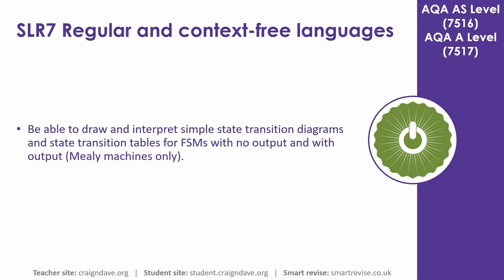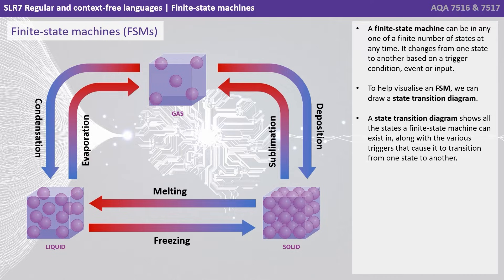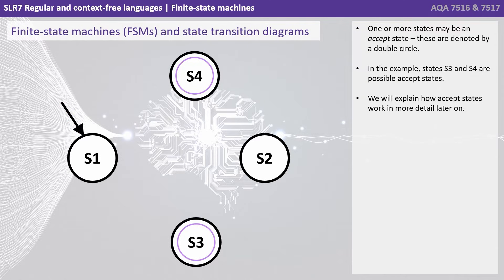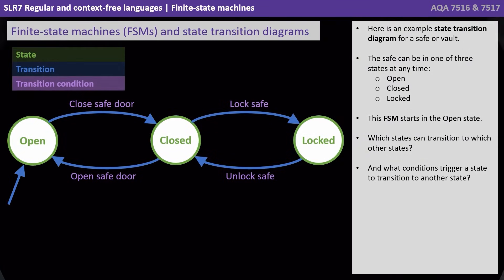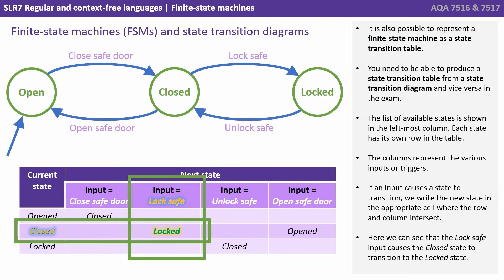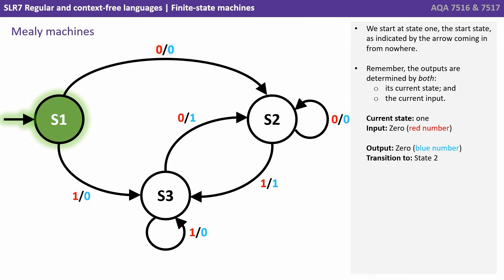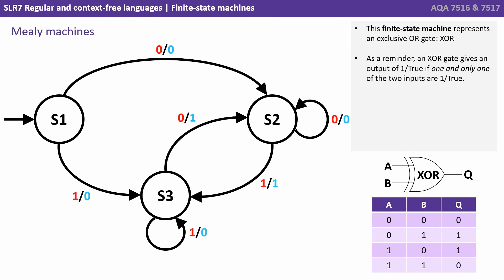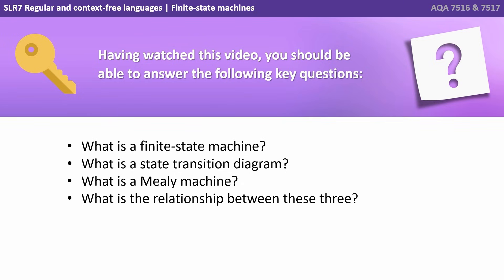56. AQA A Level (7516-7517) SLR7 - 4.4.2 Finite-state machines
In this video we show you how to draw and interpret simple state transition diagrams and state transition tables.

Key questions:

- What is a finite-state machine?
- What is a state transition diagram?
- What is a Mealy machine?
- What is the relationship between these three?

00:00 Finite-state machines
00:11 Intro
00:16 Finite-state machines (FSMs)
01:09 Finite-state machines (FSMs) and state transition diagrams
03:55 Mealy machines
06:31 Key questions
06:55 Outro